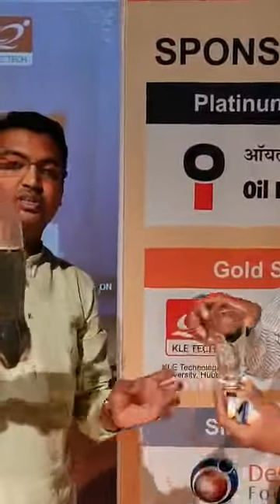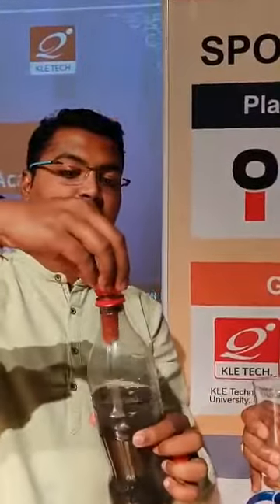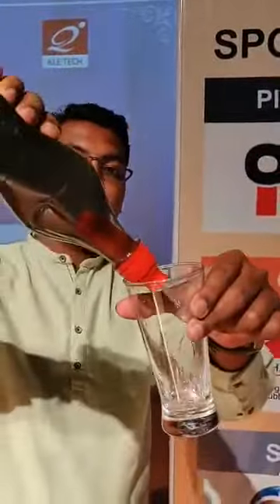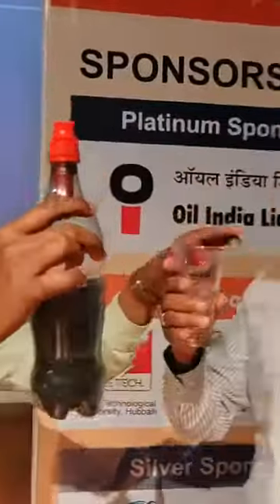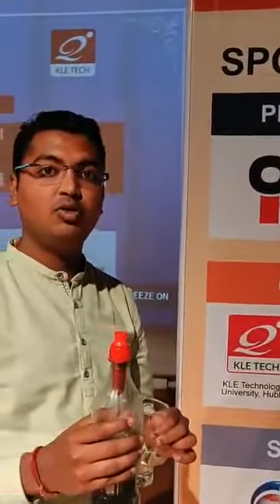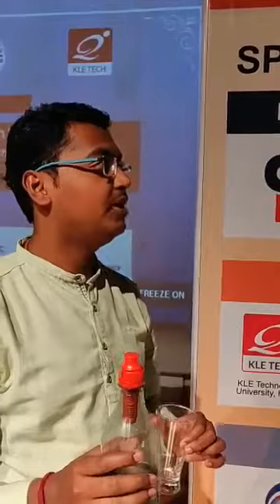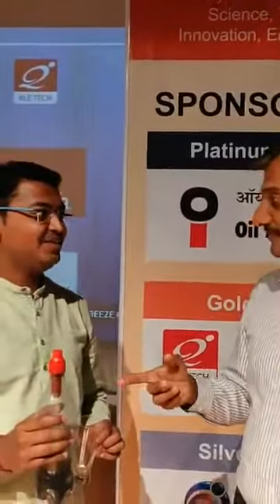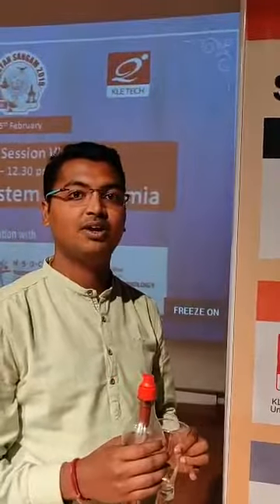Best and cheapest water purifier